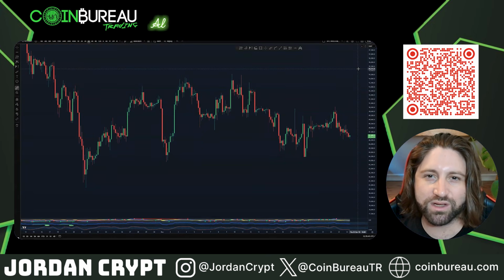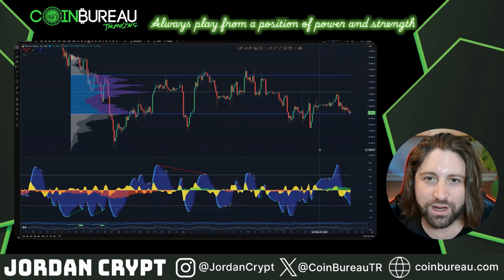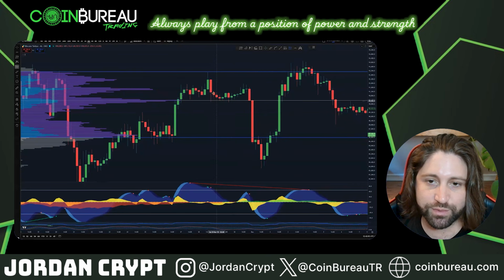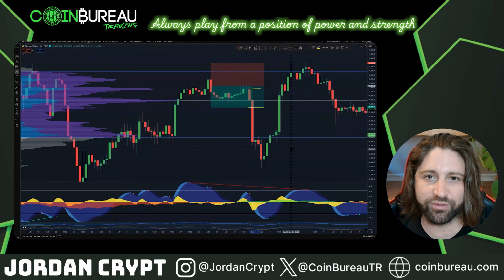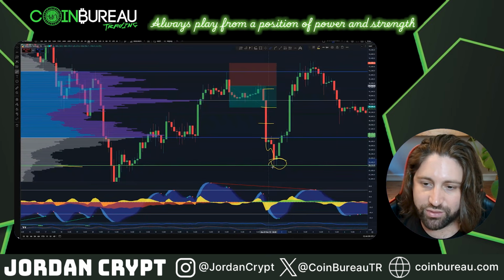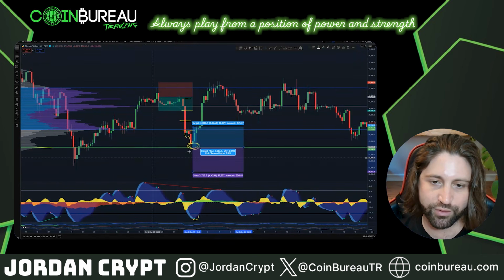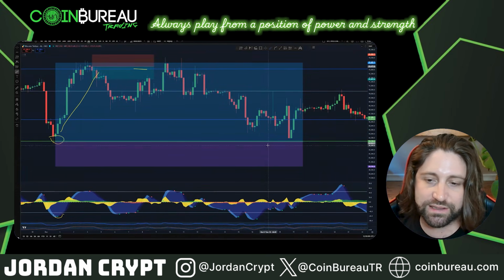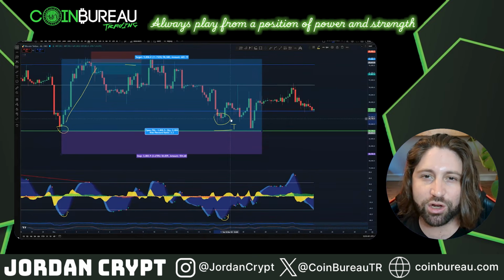CRYPTO HEDGE TRADING STRATEGY [FULL PRO TUTORIAL]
Full pro trading tutorial on how to set up and execute the powerful hedge trading strategy on crypto and forex using the Fixed Range Volume Profile and Market Cipher or other momentum indicators such as RSI.

⏱️ CHAPTERS:
00:00 Setting up the hedge trading strategy indicators on TradingView
01:51 Planning, executing and managing trades using the hedge strategy
04:08 WEEX EXCLUSIVE DEPOSIT BONUS CAMPAIGN
05:22 Planning, executing and managing trades using the hedge strategy